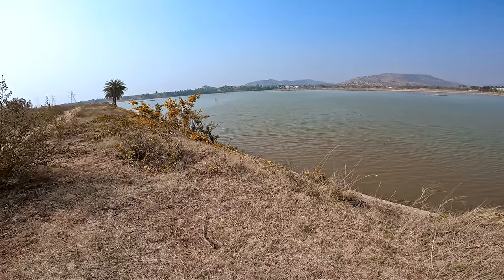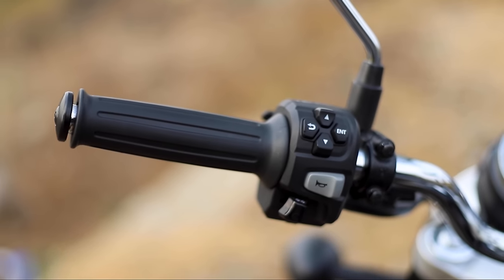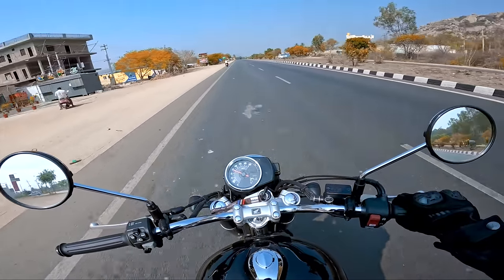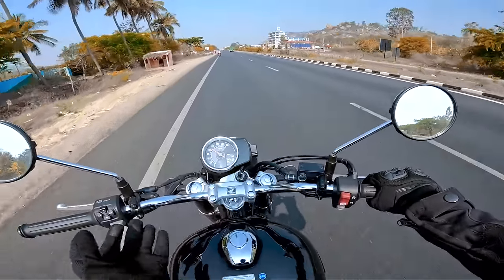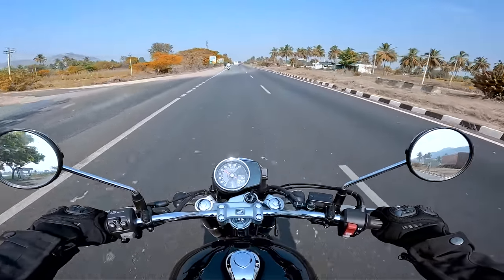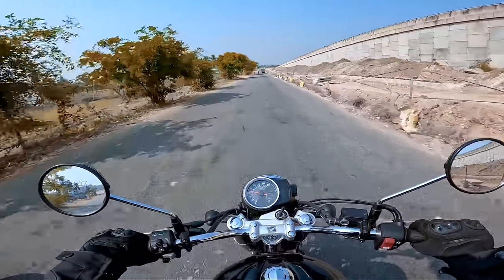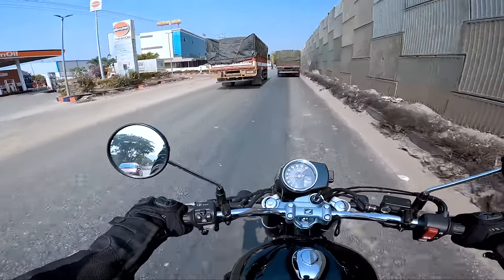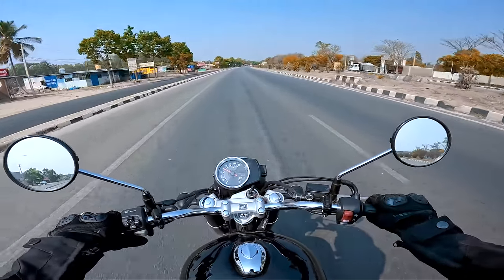2024 Honda CB350 Detailed Review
2024 Honda CB350 Detailed Review

For sales and test rides, contact Bigwing Lavelle Road (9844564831)